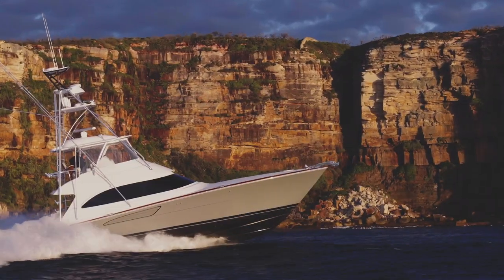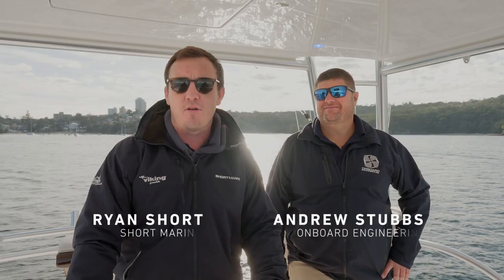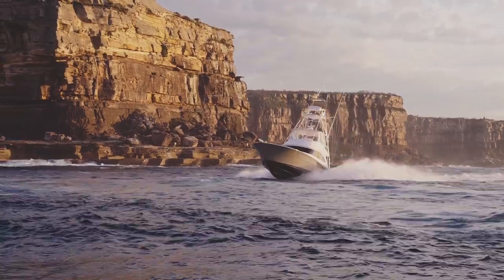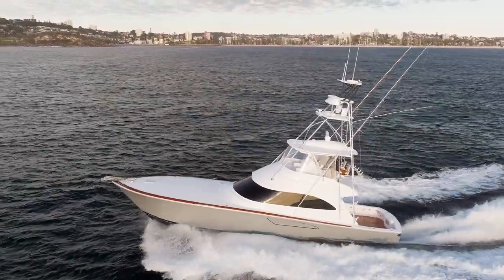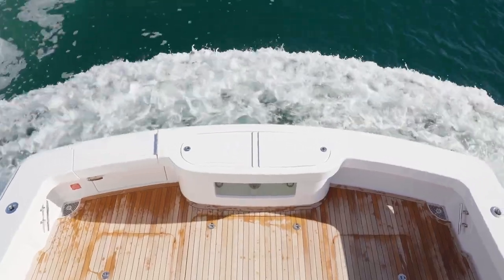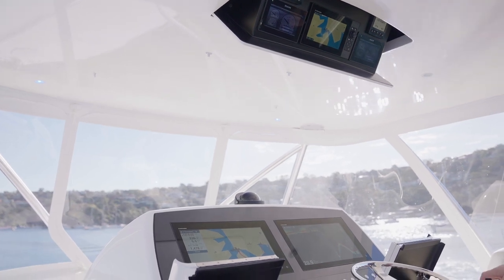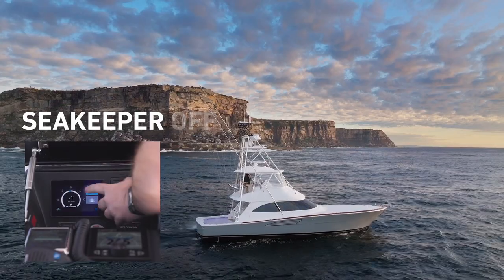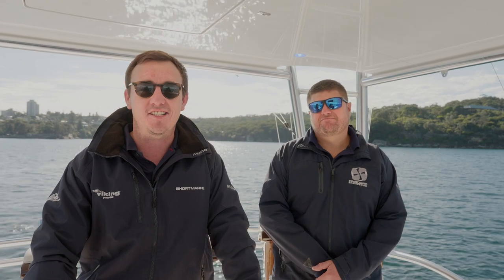The Viking 54 is OFFICIALLY DOWN UNDER | Short Stories EP 11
This unmatched, brand-new 2023 Viking 54 Convertible has been turning heads 24/7 since arriving in Sydney less than 3 weeks ago. Currently docked at Short Marine HQ, in Sydney, The Spit, Mosman, having its final QC and systems checks done to finish off the commissioning.

Everything is laid out perfectly for how we fish and run here in Australia, from the MAN Displays with the new IC System, to the Seakeeper 9 and gyro stabiliser making it an absolute game changer. This is the kind of boat that allows you to fish all day without feeling wrecked at the end of it.

And we all know the US doesn’t muck around with power, so you can trust that this transom is packed full of it! Contrary to this, the travel range and fuel economy is incredible, allowing you to go the distance from Sydney to the Barrier Reef without having to fill up.

There has been a lot of time, money and resources invested into advancing these builds and this boat is a prime example of that all paying off. Anyone, even previous Viking owners, are impressed with how these new models manoeuvre and ride.

For anyone interested in joining the Viking family or experiencing this masterpiece before she goes to her new home, please don’t hesitate to reach out! We offer private viewings and test drives from our HQ at The Spit.